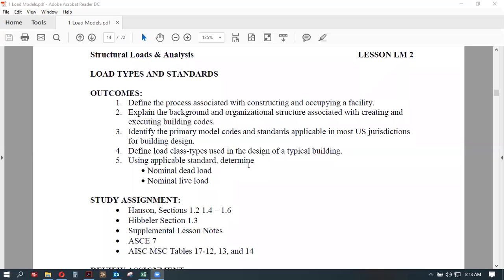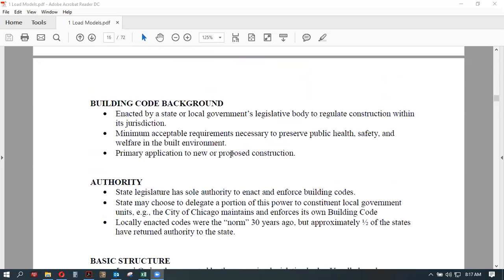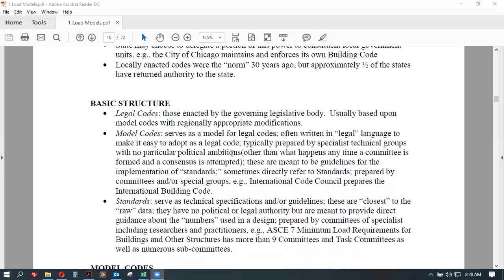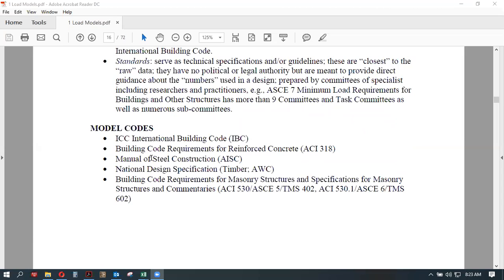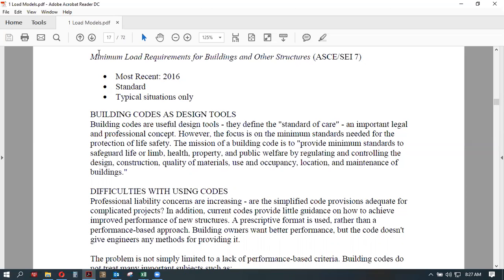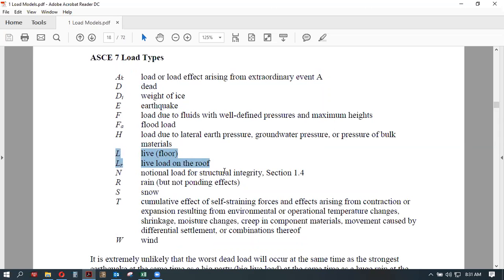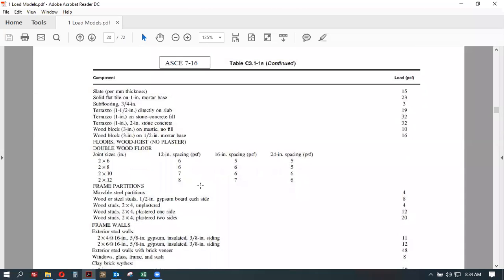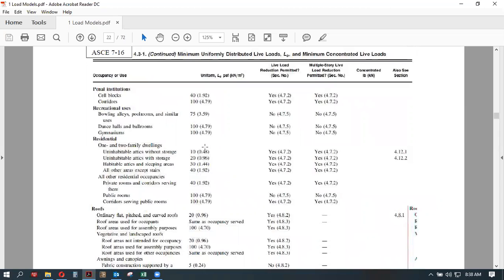L2 Building Codes Loads and Two Way Slabs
Background of Building Codes, Standards, Model Codes
Load tables such as ASCE 7 for dead loads and live loads
Brief discussion of live load reduction
Example load selection for schematic design
Example tributary model loads for live roof loads and a two-way, edge supported slab.